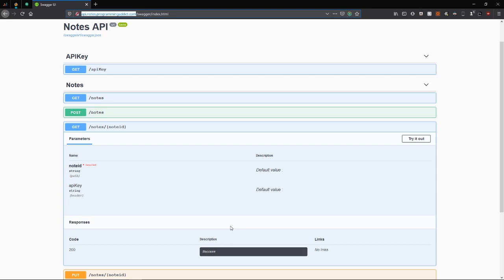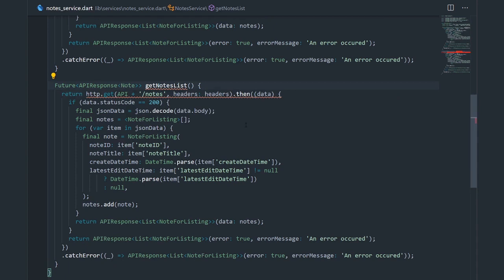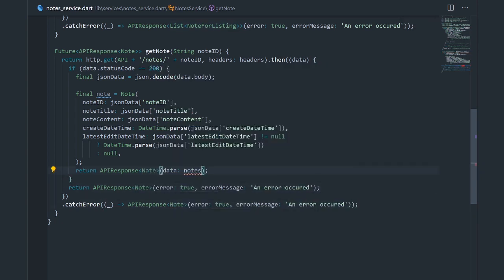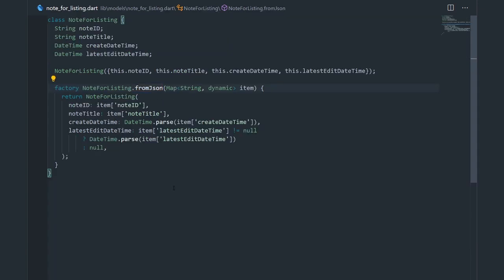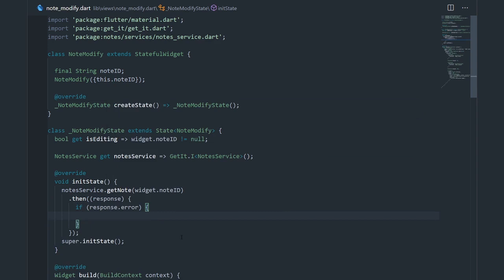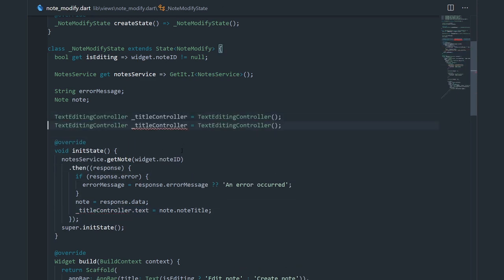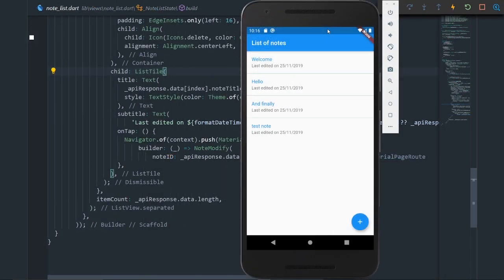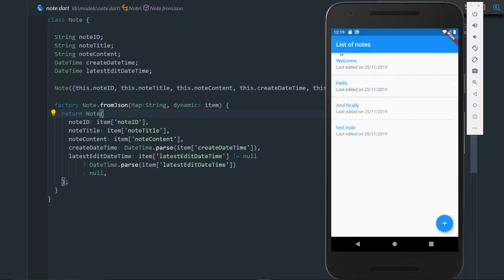Fetching a single item from a REST API | GET Method | Consuming a REST API in Flutter #4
In this video I demonstrate how to fetch a single resource from a REST API and display it in a Flutter application. This process is pretty similar to fetching a list like we did in the previous video, but now we also need to send a note id in order to know which note we're fetching.